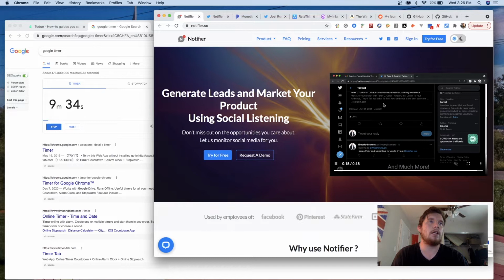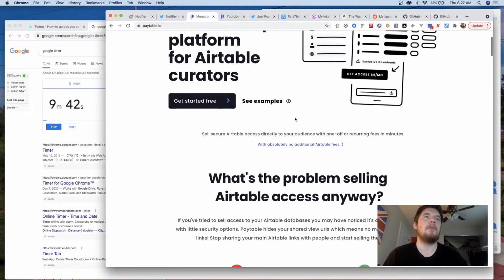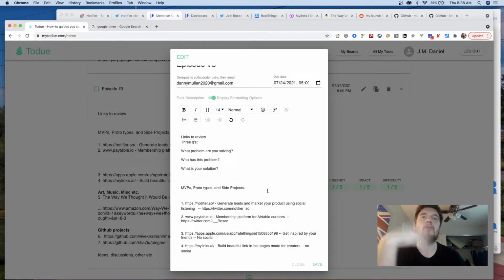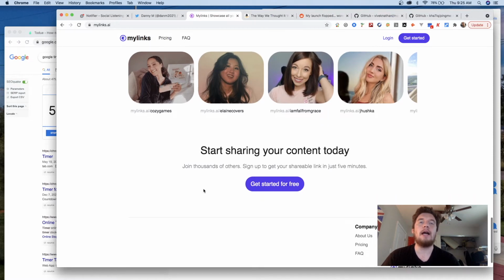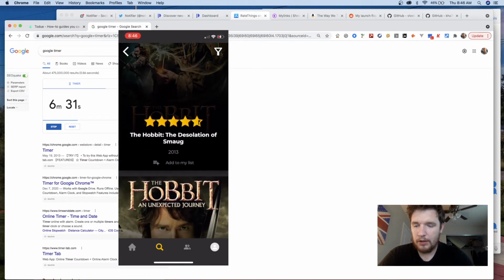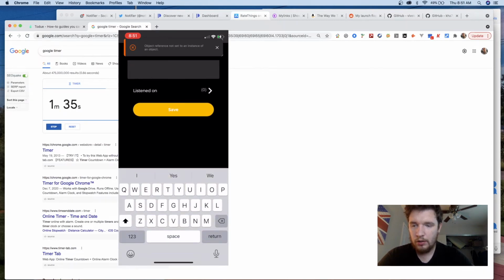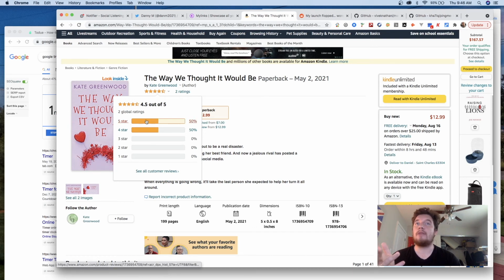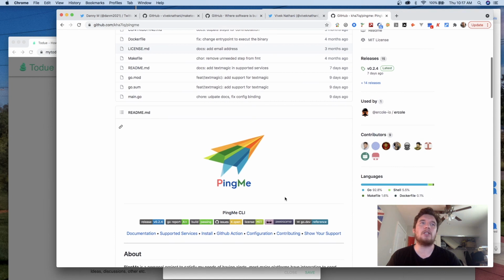#3 Trying out: Notifier, Paytable, Ratethings, Mylinks, The way we thought it would be + Github (2)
Three q's:
What problem are you solving?
Who has this problem?
What is your solution?

MVPs, Proto types, and Side Projects.

3. -- Get inspired by your friends -- No social

4. - Build beautiful link-in-bio pages made for creators -- no social

Art, Music, Misc etc.
5  The Way We Thought It Would Be - By Kate Greenwood

Ideas, discussions, other etc.

Want me to review your side project, MVP, or creation? Paste links to your projects in the comments for upcoming episodes.